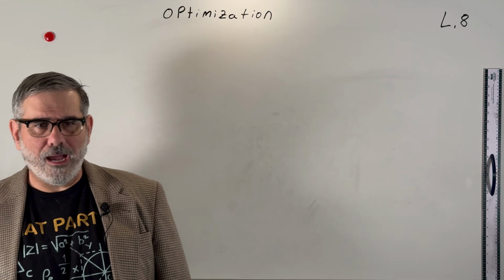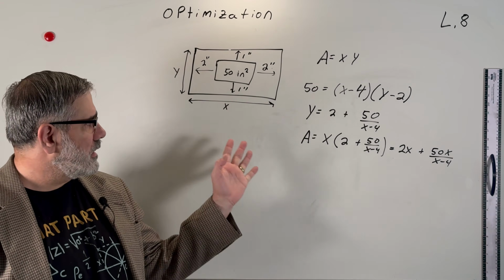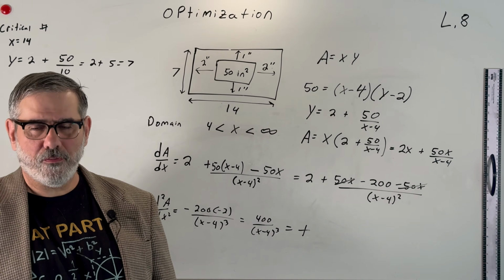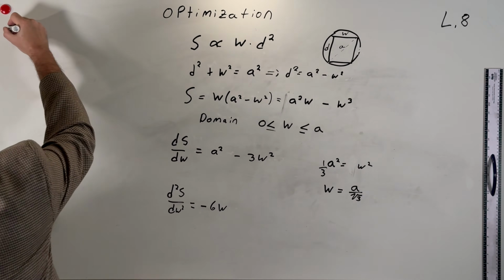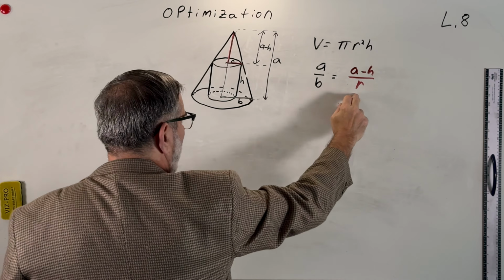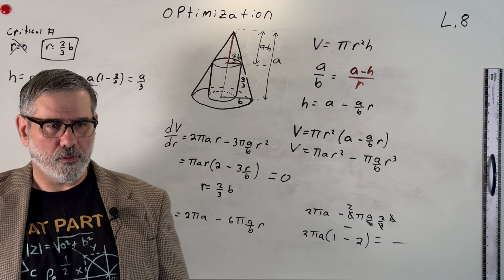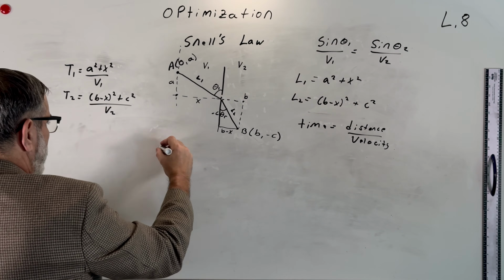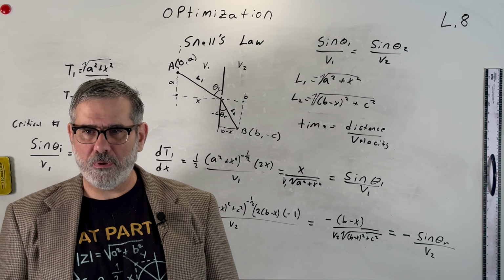Unlocking Optimization: The Hidden Power of Derivatives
Lecture 8:
In this lecture from the *Prodigy Mathematics Calculus I* course, we dive into real-world optimization problems—from designing ad layouts to building stronger beams and even discovering Snell’s Law through the principle of least time!

You'll learn how to:

* Translate word problems into mathematical models
* Use *derivatives* to find critical points and optimize quantities like area, volume, strength, and time
* Apply calculus to geometry, engineering, and physics

Whether you're a student, homeschooler, or adult revisiting math, this lesson will give you the tools to solve some of the most practical and elegant problems in calculus.

Have a question or suggestion? Drop it in the comments!

Worksheets for this lecture are here:
Notes:

*Chapters*

00:00 – Introduction: Why Optimization Matters
02:27 – Example 1: Minimizing Paper Use in an Ad Layout
11:08 – Example 2: Maximizing Beam Strength from a Circular Log
17:24 – Example 3: Largest Cylinder in a Right Circular Cone
24:32 – Example 4: Deriving Snell’s Law with Calculus